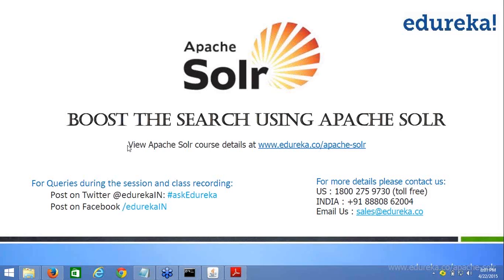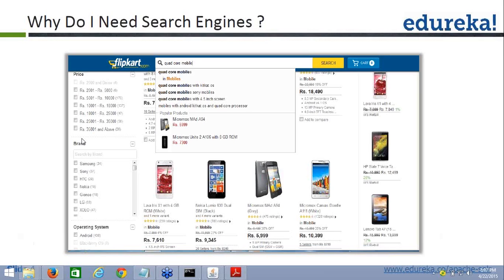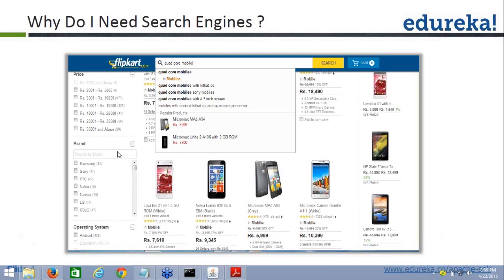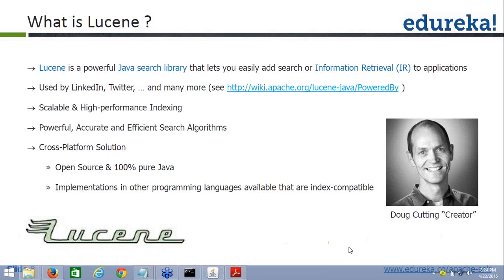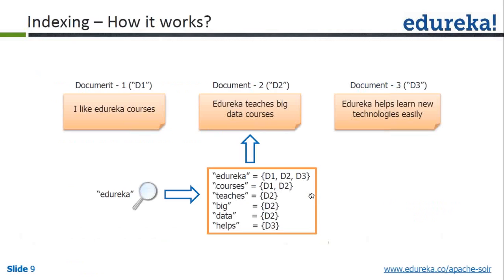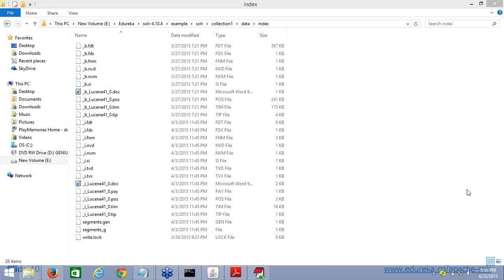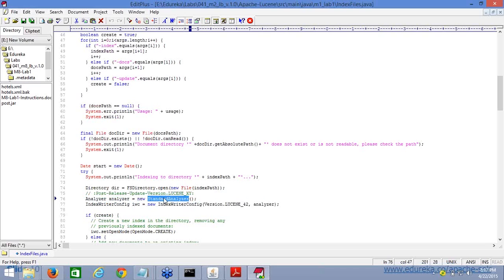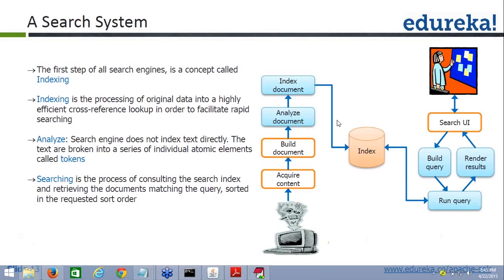Boost the Search using Apache Solr | Edureka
Apache Solr based on the Lucene Library, is an open-source enterprise Grade search engine and platform used to provide fast and scalable search features.
 Solr, which stands for “Search on Lucene and Resine” was created in 2004 by Yonik Seeley.  Its major features include full-text search, hit highlighting,
 faceted search, dynamic clustering, database integration and rich document (example: Word, PDF) handling. Solr primarily written in Java runs as a standalone
full-text search seer within a servlet container along with using the Lucene Java Search Library.

     The Topics covered in the webinar are:

1. Need for Search Engines
2. What is Lucene
3. Indexing Flow
4. Lucene :Writing to Index
5. Lucene : Searching in Index
6. Lucene : Inverted Indexing Technique
7. Lucene :Storage Schema
8. Analyzers
9. Querying : Key Types/ Classes
10. Scoring : Score Boosting
11. Key Features
12. Introduction to Solr
13. History of Solr
14. Solr : Key Features
15. Solr Architecture
16. Solr : Schema Hierarchy
17. Solr : Core
18. Solr Features
19. Configuring Solr Instances/ Cores
20. Job Trends for Apache Solr